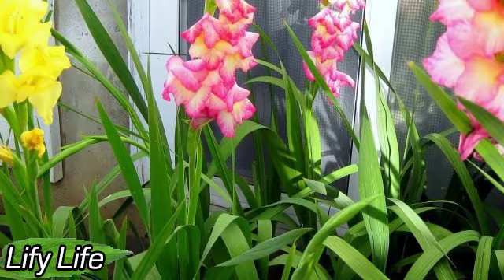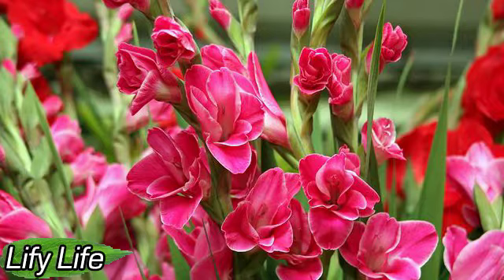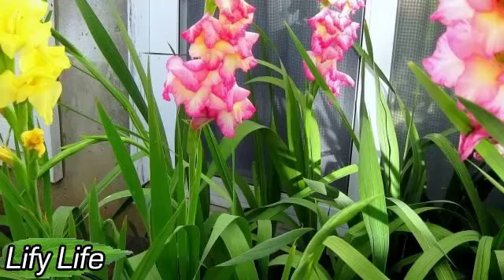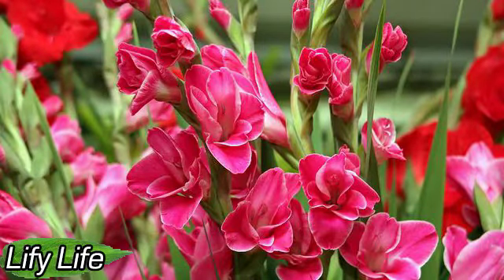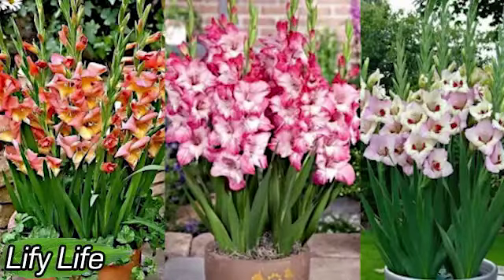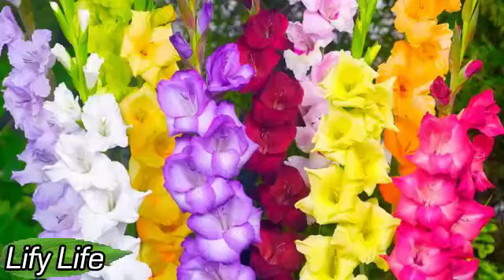GLADIOLUS: PLANTING AND CARE, CLEANING AND STORAGE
Gladiolus belongs to the Iris family, and there are a lot of different varieties, among which you can find small, large, fluffy and multi-colored flowers. Flowering in gladioli depends on the variety, but most often begins in late July and ends in early autumn...

How to quickly eliminate BAD BREATH
5 STEPS TO GOOD NUTRITION: WHERE TO START
WHY DOES CELLULITE APPEAR AND HOW CAN I GET RID OF...
5 THINGS THAT TAKE ENERGY AND STRENGTH FROM US
WHAT TYPE OF CHOCOLATE IS THE MOST BENEFICIAL FOR ...
WHY YOUR GARDEN NEEDS PINE BARK MULCH: GARDEN EXPE...
How to GET RID of CONSTIPATION and Cleanse the INT...
NUTRITIONIST SHARED WHO IT IS HARMFUL TO EAT LEMON
What you CAN EAT on an EMPTY STOMACH
WHAT MONTH WAS YOUR WOMAN BORN - JUDGE A PERSON’S ...

Lify Life channel is created to share useful information with the audience. I am not a proffessional, so make sure to consult specialist before trying any medications or home remedies suggested in this channel.